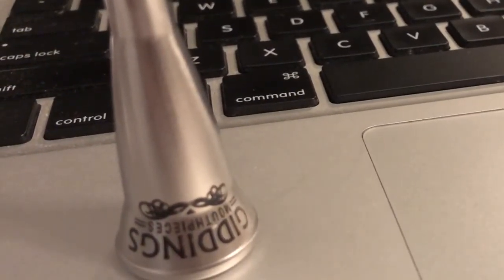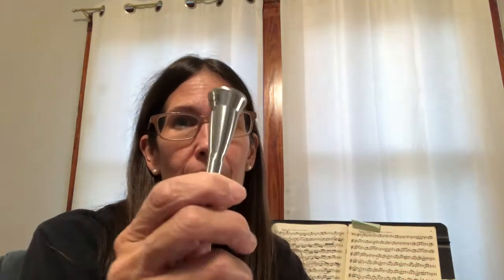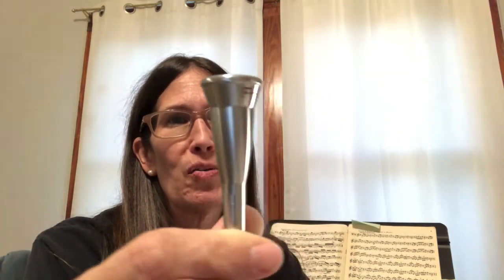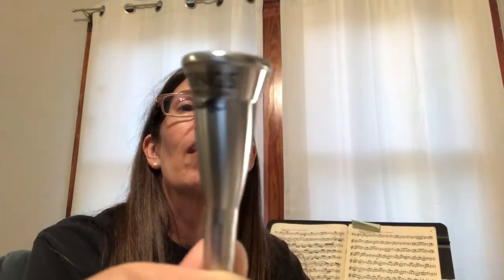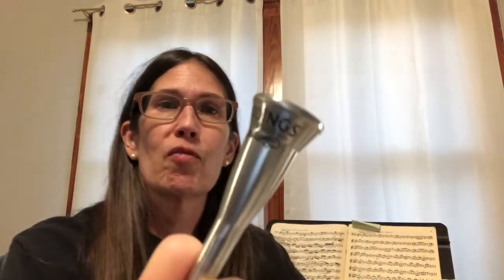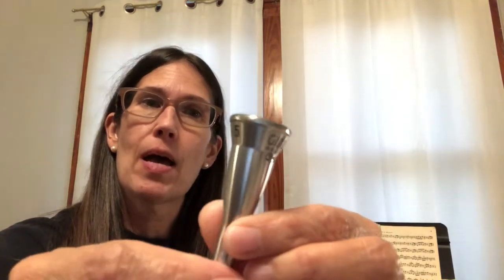Why I don't use the Giddings FH-5 mouthpiece anymore